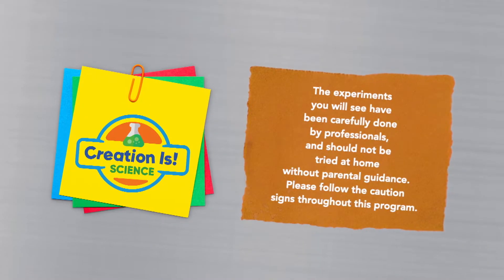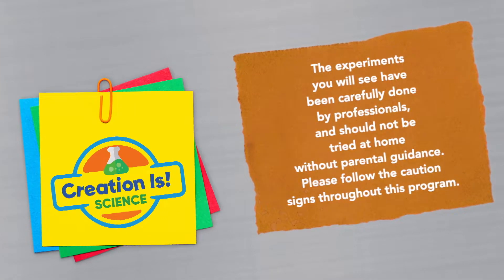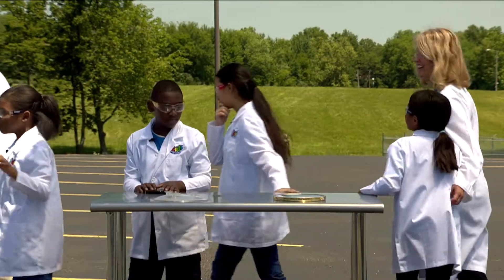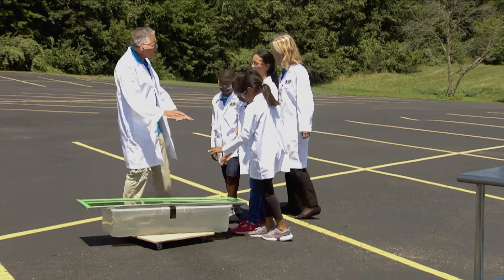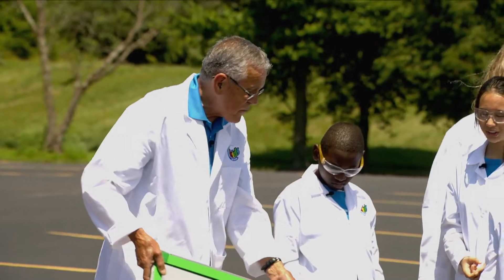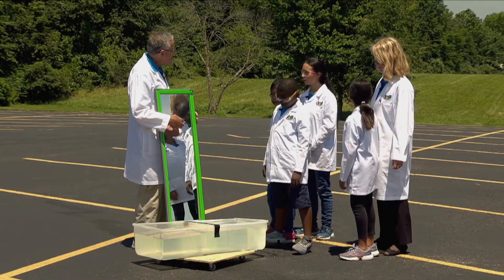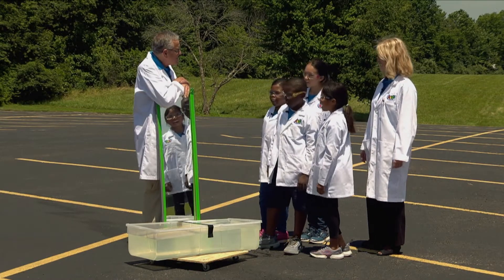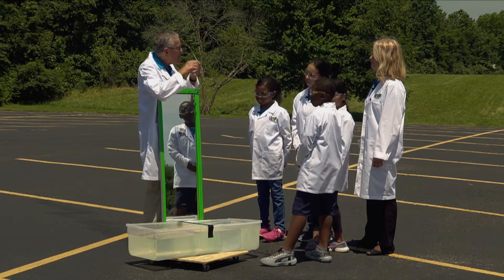“Rainbow Promise” - Creation Is! Science (CIS200007)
Learn about light, colors reflection and refraction in today’s episode. We too can reflect God’s light!